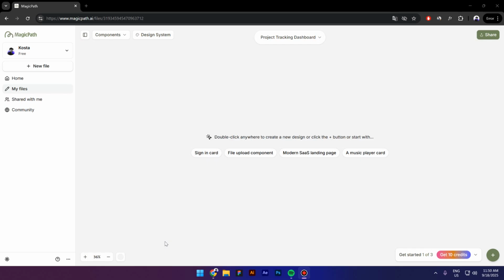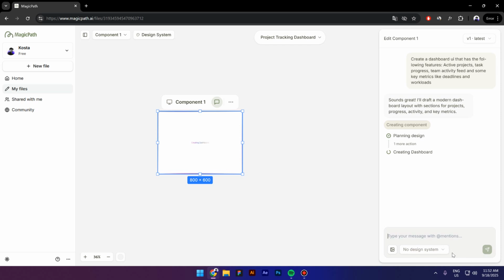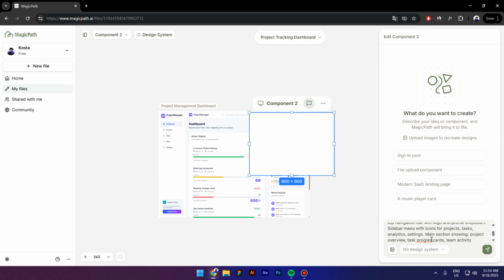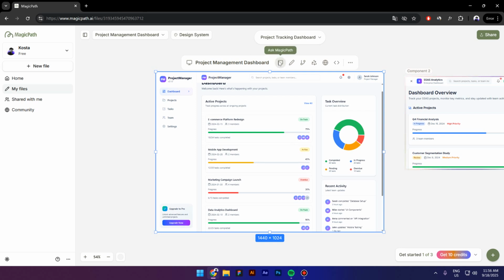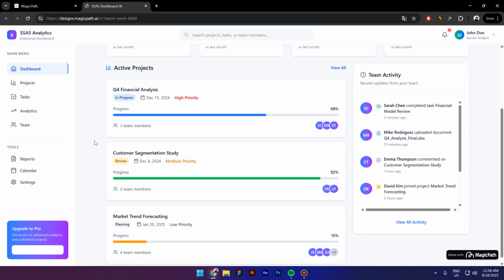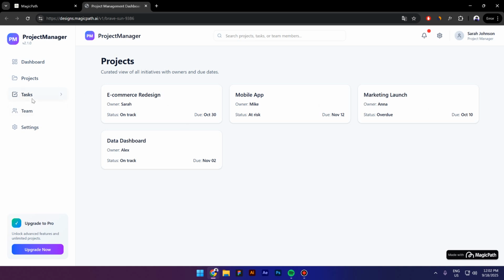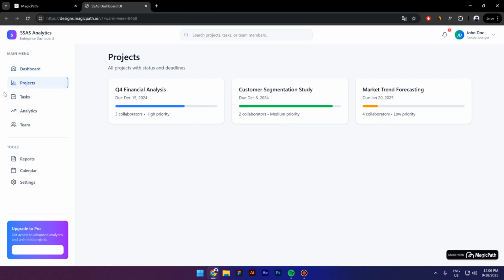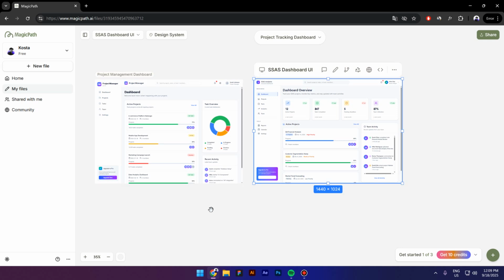Pitch UI Concepts to Clients in Minutes Using MagicPath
In this video, I'm gonna AI to create UI concept for clients in minutes.

0:00 – Introduction: Pitching UI concepts in minutes
0:37 – First prototype: Quick client dashboard generation
2:00 – Second prototype: Detailed SaaS dashboard with navigation & KPIs
3:23 – Reviewing the first prototype results
4:27 – Refining with missing screens (projects, tasks, team, settings)
6:08 – Completed dashboards with interactive elements
7:41 – Comparing prototypes & final thoughts